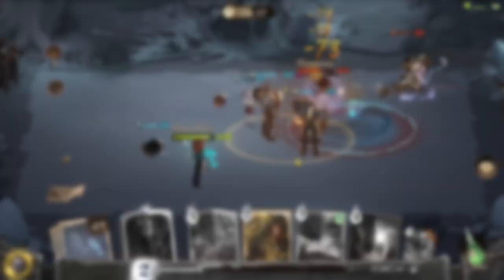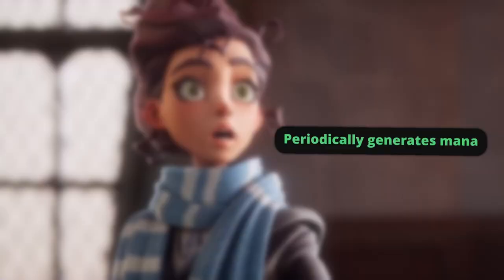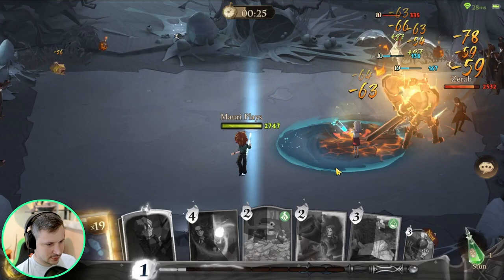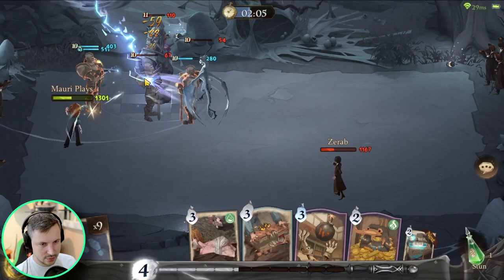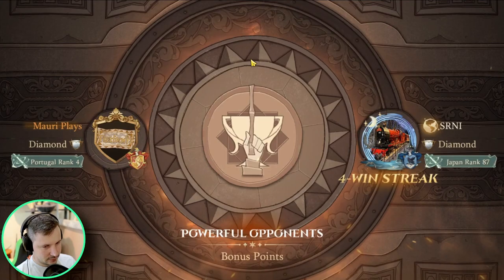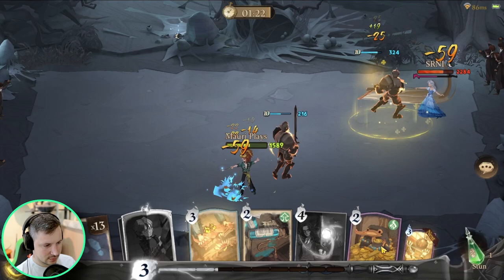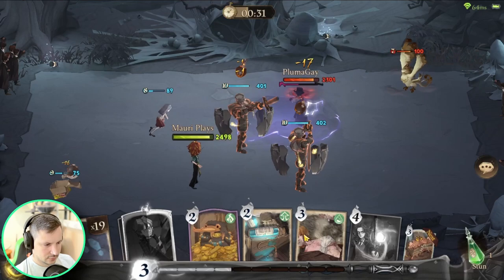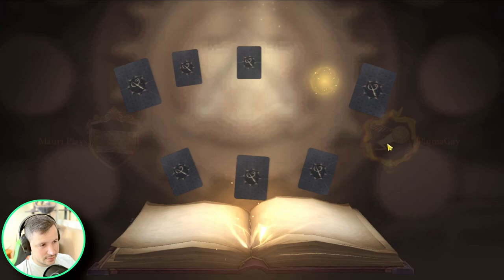Unleash the Power of Hagrid Deck | Harry Potter: Magic Awakened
Prepare for an exciting discussion as Mauri Plays unveils a formidable deck in Harry Potter: Magic Awakened. Join us as we delve into the core cards that make this deck a force to be reckoned with. Discover the strategies and synergies behind each card as we explore their roles in dominating the battlefield. Get ready to witness the true might of this deck in action and learn how to harness its power for your own victories.

Stay up-to-date with the latest Harry Potter: Magic Awakened strategies, deck builds, and gameplay. Don't miss out on the thrilling adventures that await you in the wizarding world!

Together, let's master the art of spellcasting and conquer the magical realm of Harry Potter: Magic Awakened!